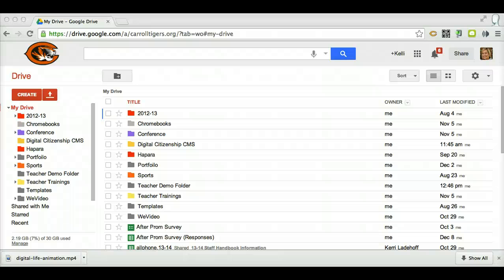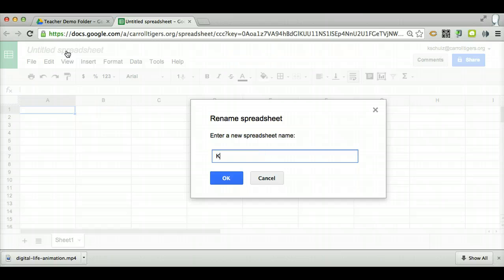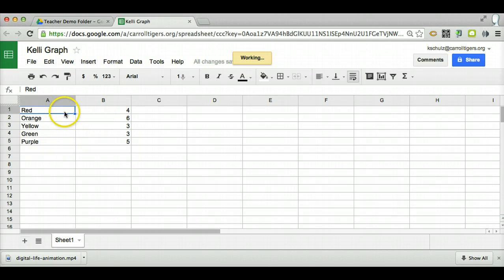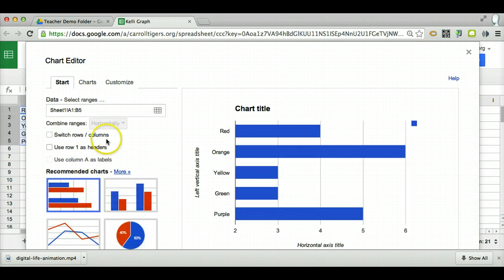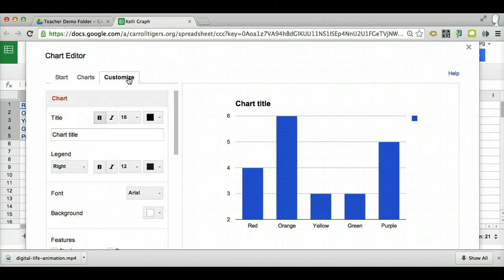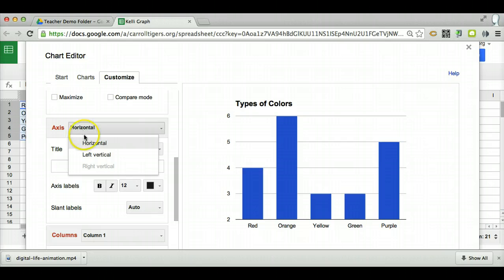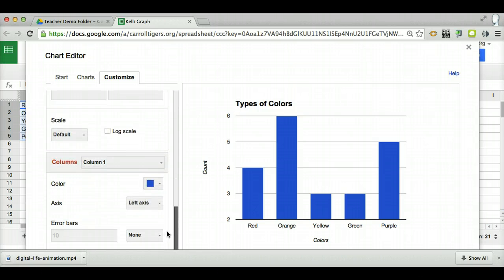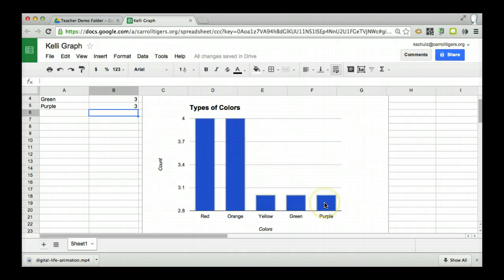Creating Simple Chart using Google Spreadsheets